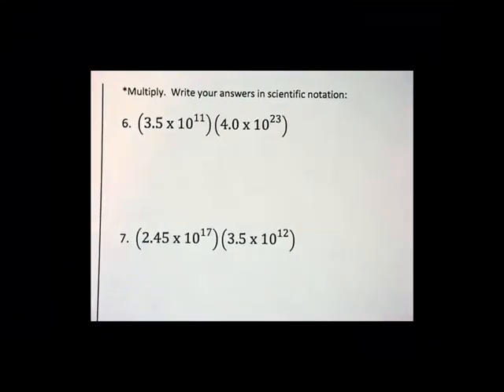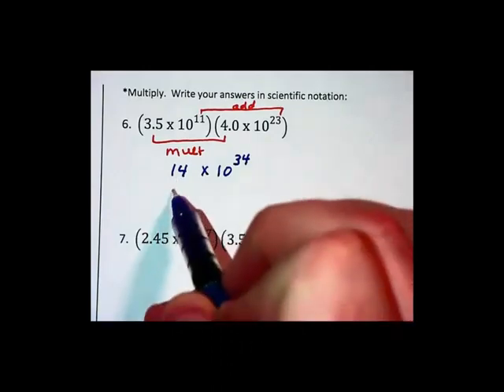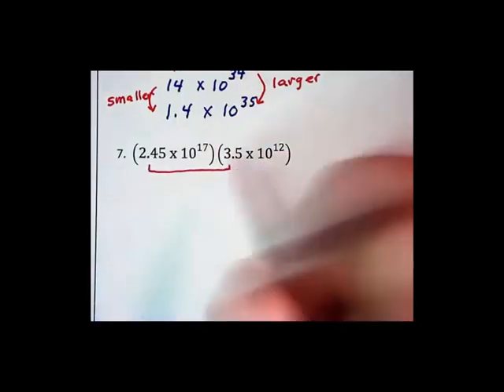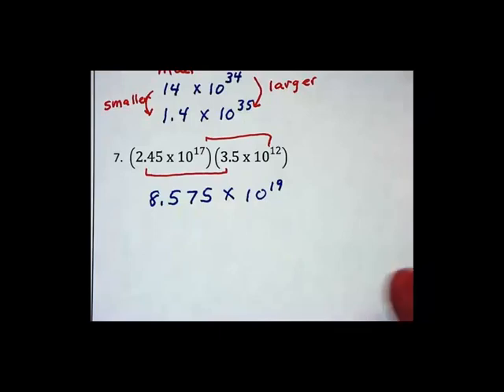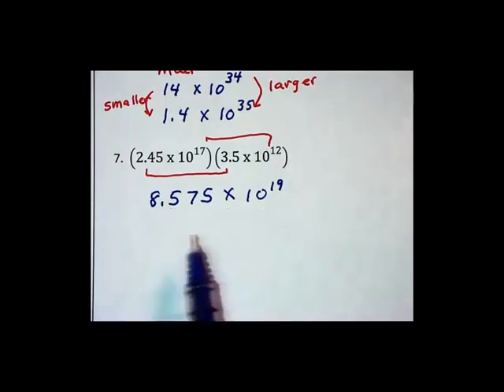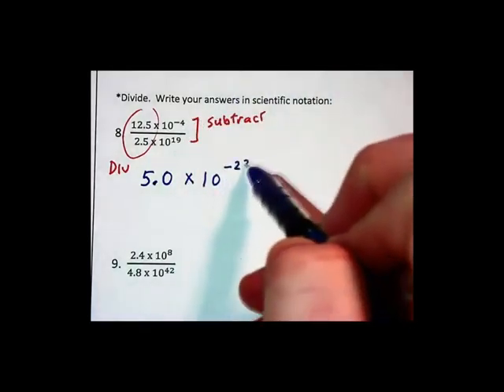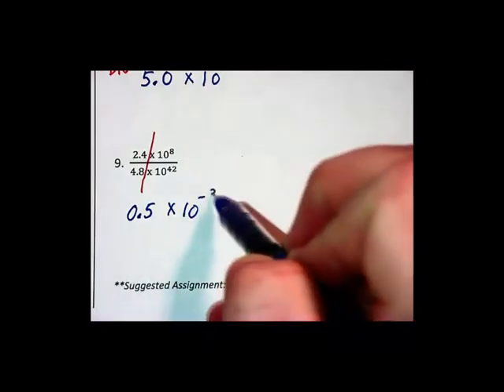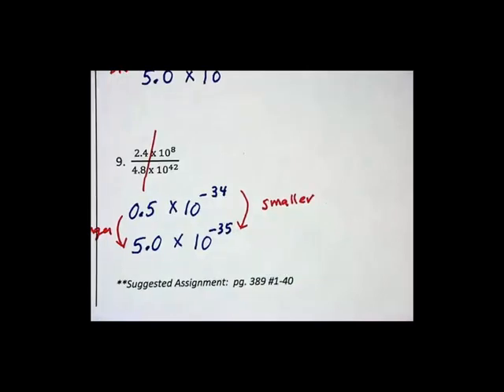5.4b - Multiplying and Dividing Using Scientific Notation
This video covers how to multiply and divide numbers written using scientific notation.